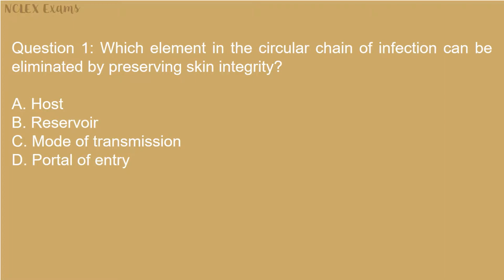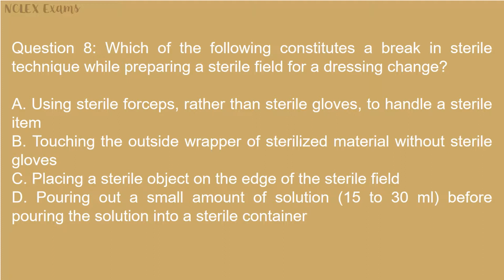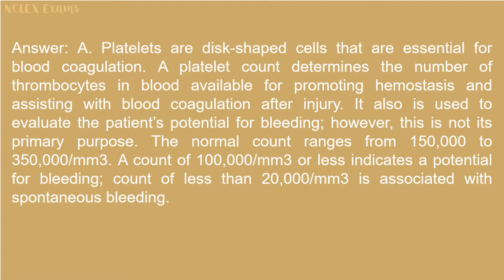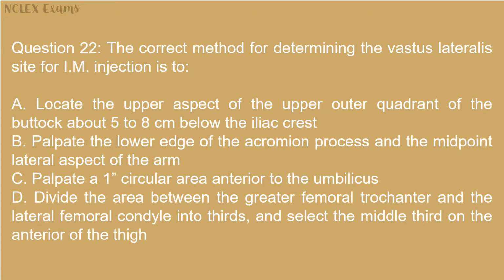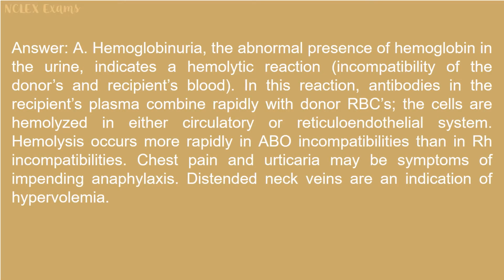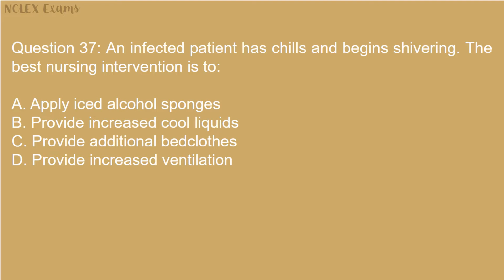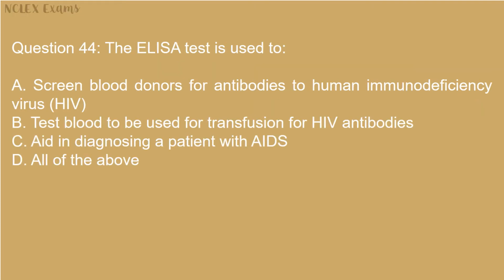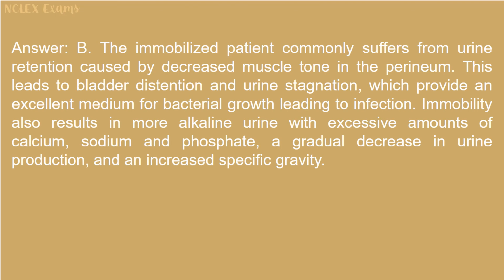Fundamentals of Nursing 3 | Nursing Exam (57)